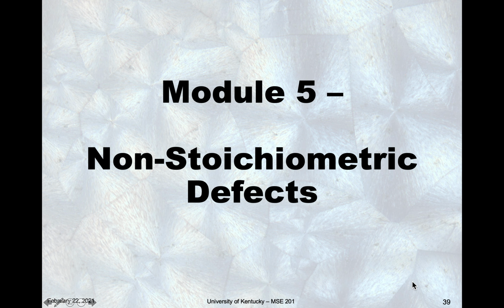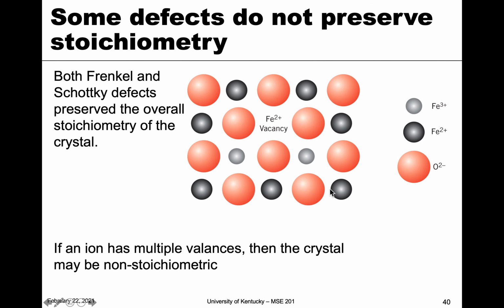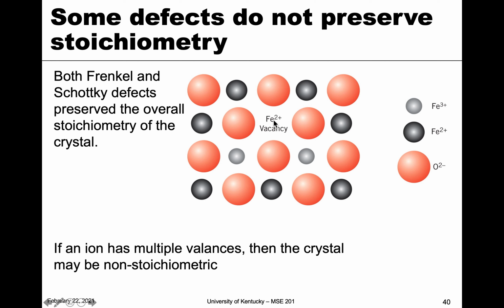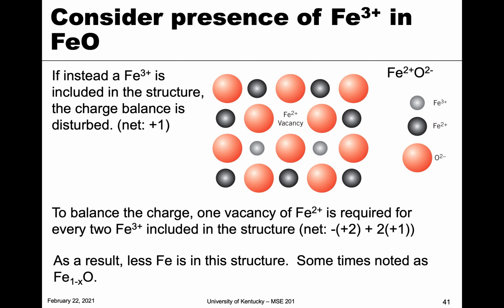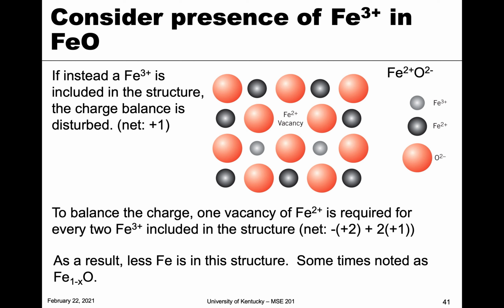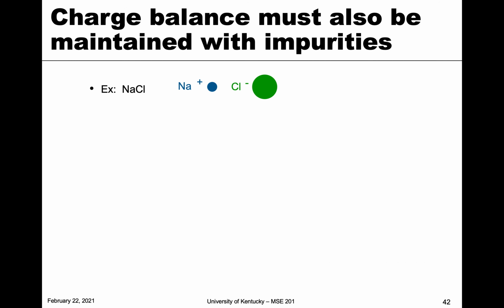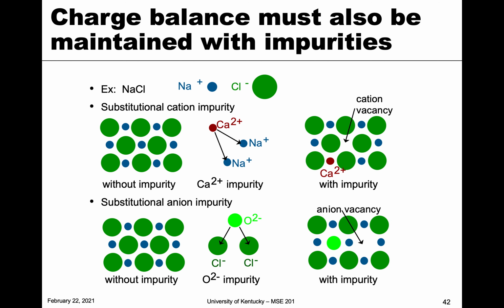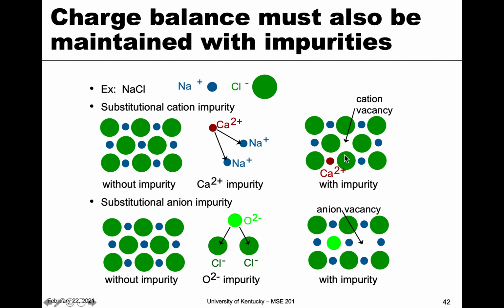MSE 201 S21 Lecture 14 - Module 5 - Non-Stoichiometric Defects